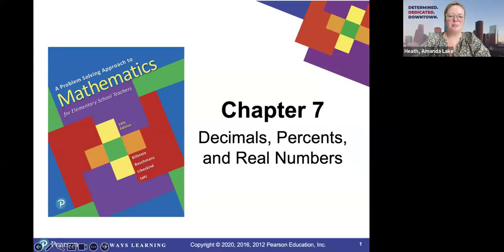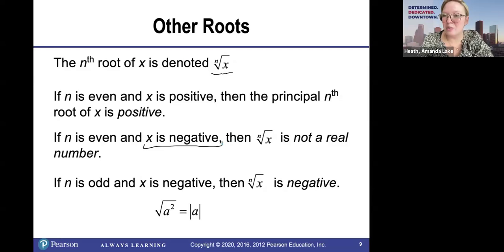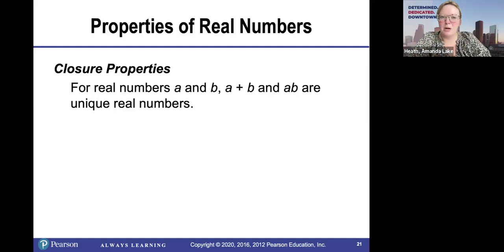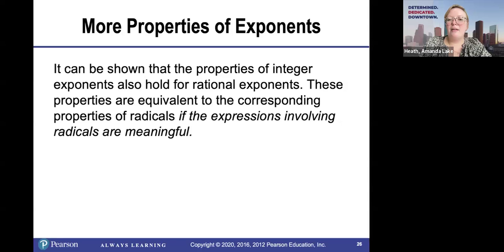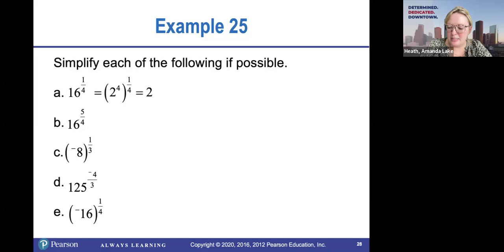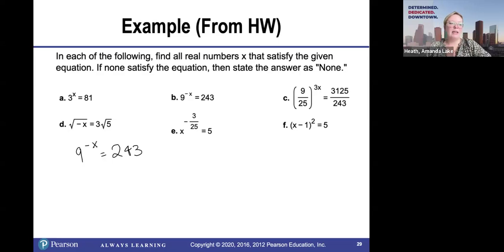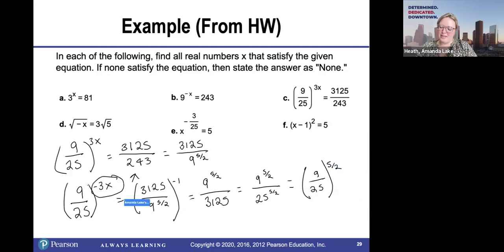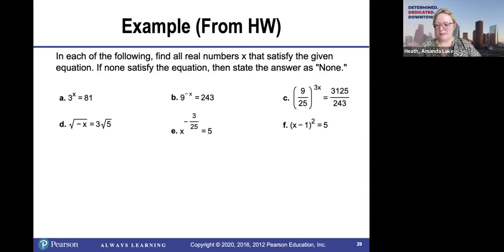Section 7.5: Real Numbers (UNEDITED)